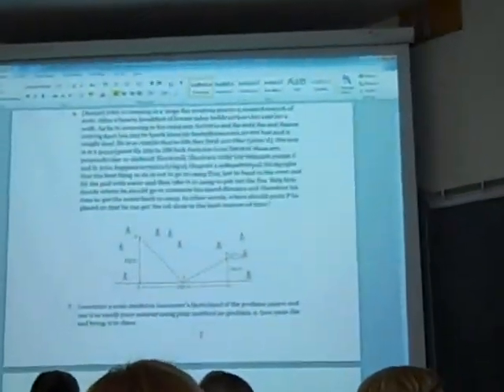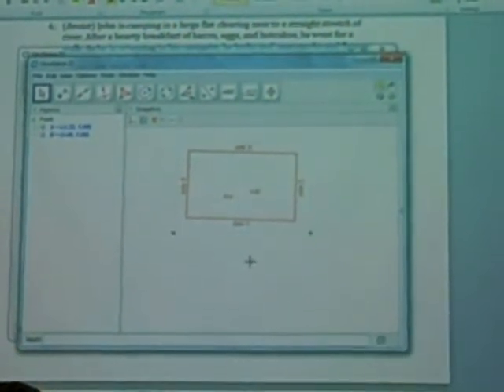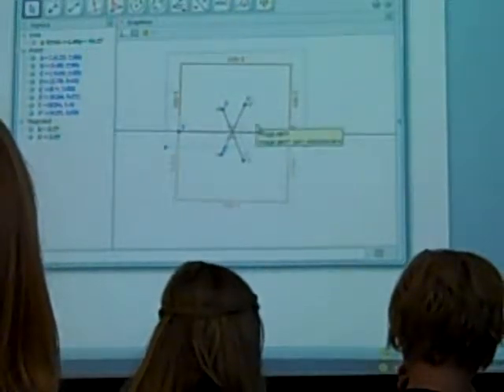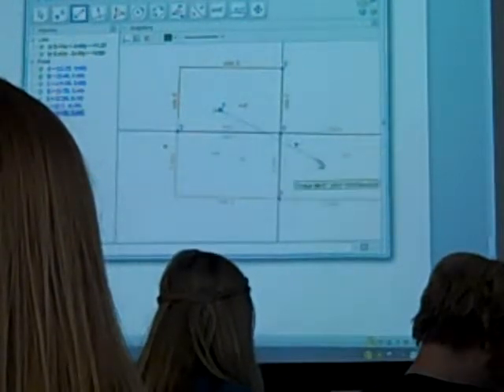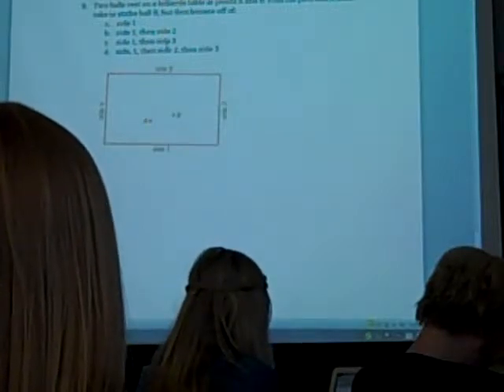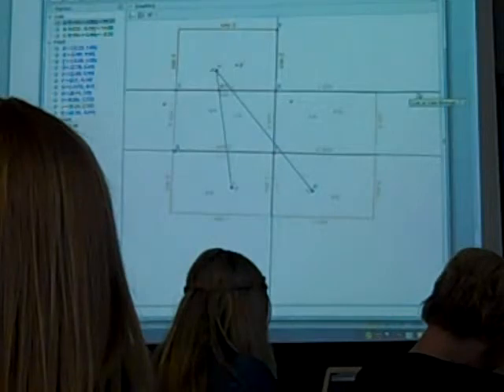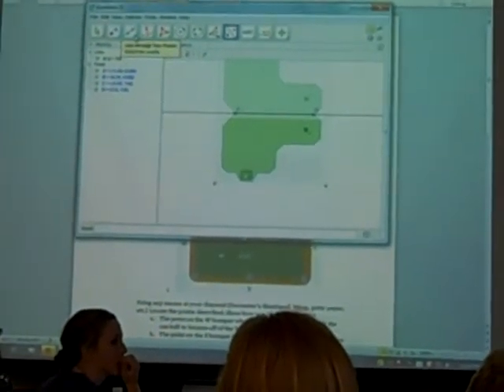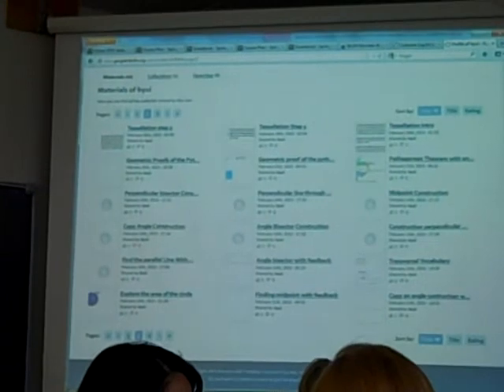206 Day 26 (July 16, 2013)